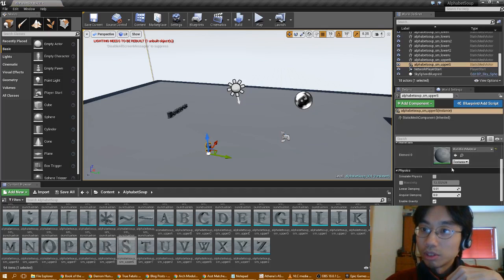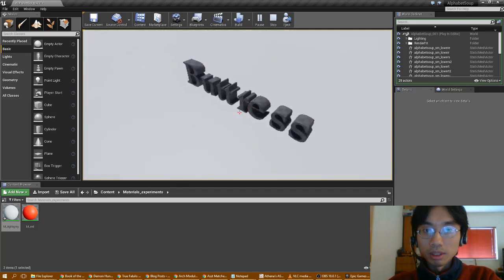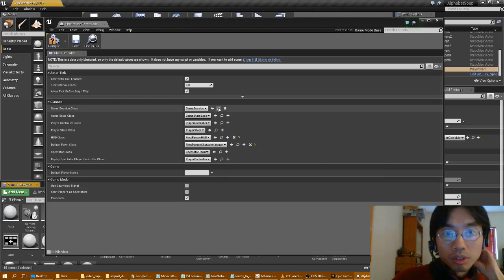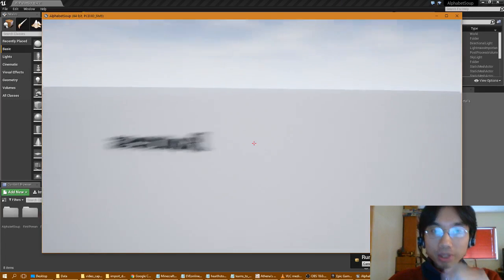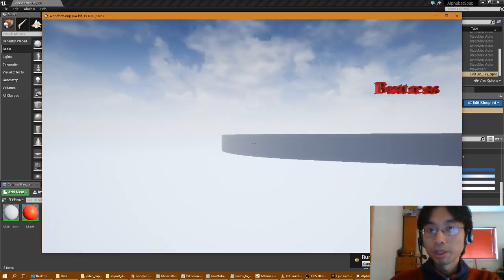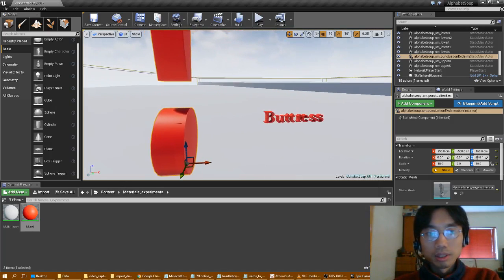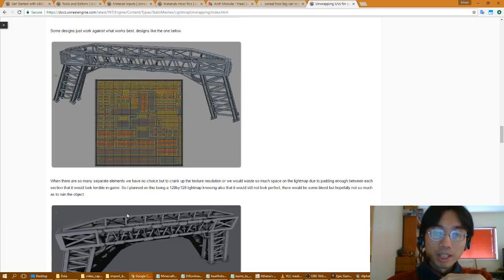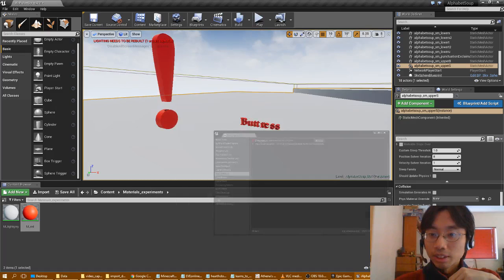SCKChui Learns to Make Games #45: Big Mesh Problems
After a bit of experimentation, I'm starting to learn that there's a trade off between mesh size and light map resolution.